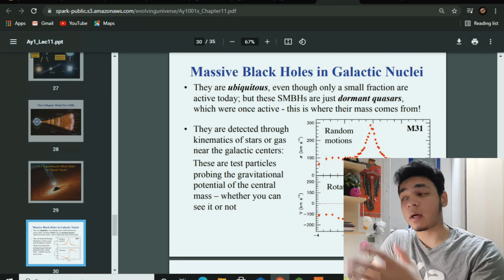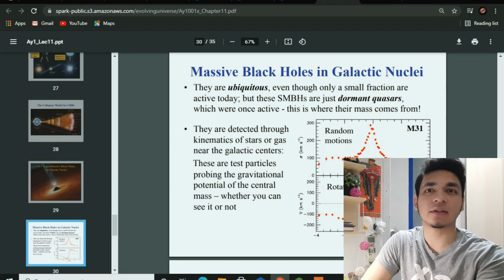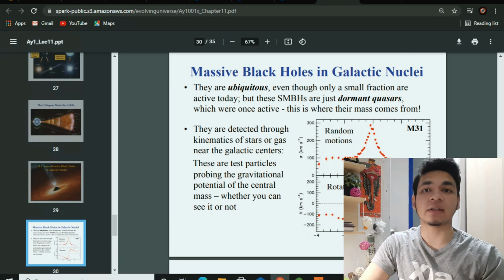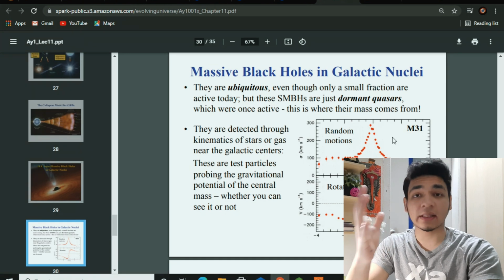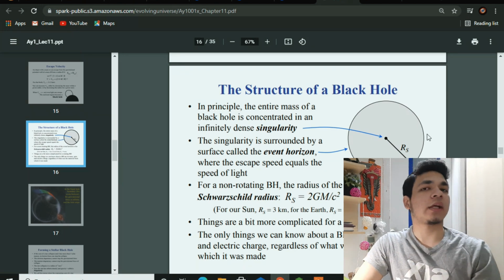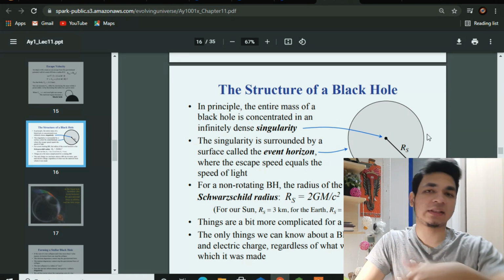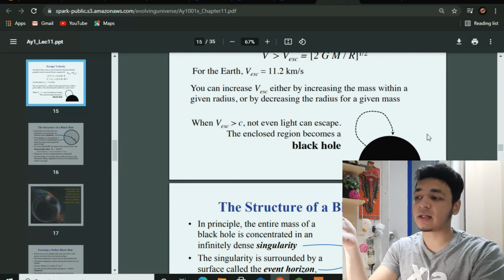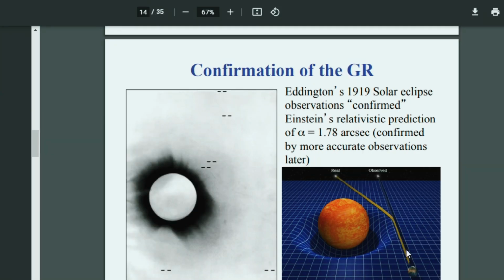Daily Vlog 2- Lecture 11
Celling fan- Definitely NOT bajaj